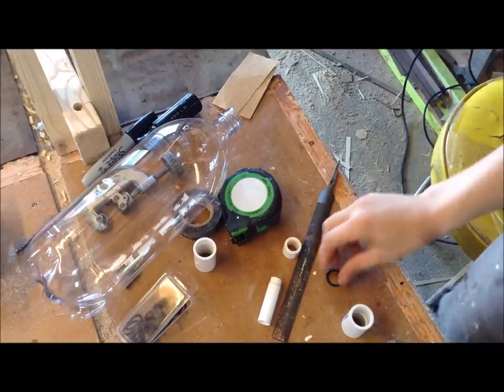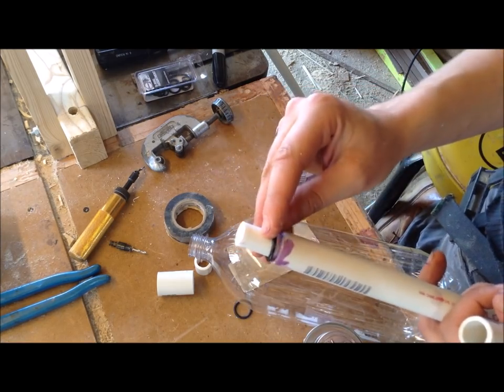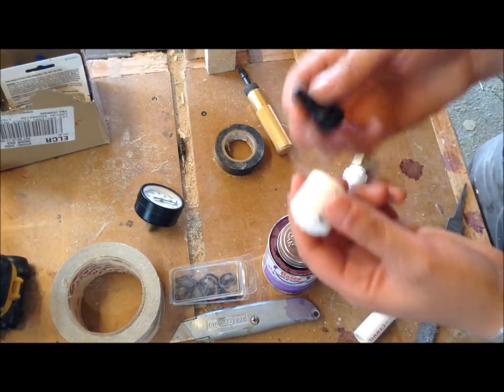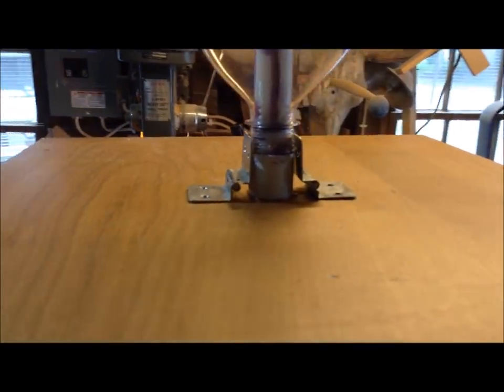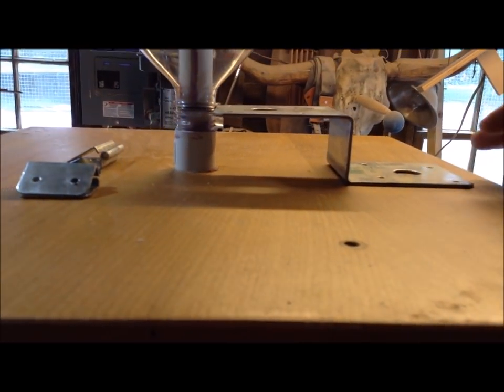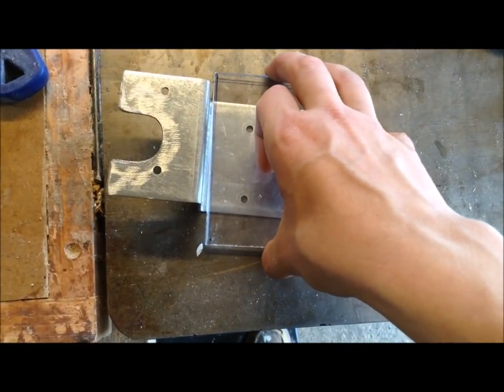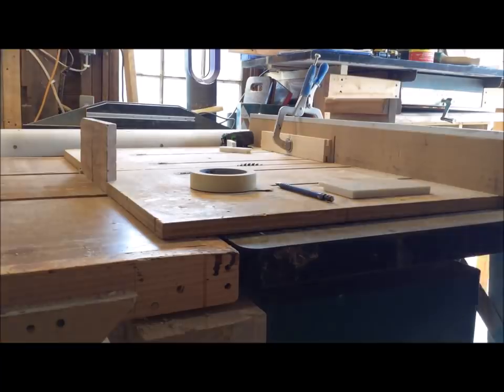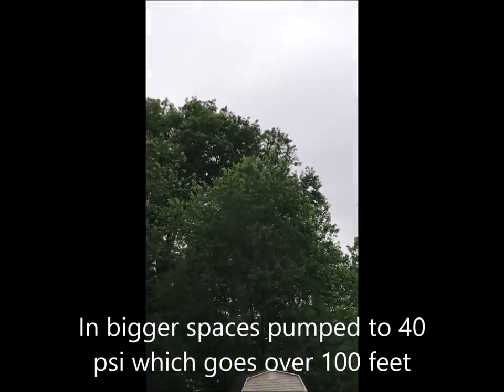How To Make A DIY Bottle Rocket Launcher [Part 2]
I read a lot about water rockets in a very short period of time for this build.  I am no expert, but the design I came up with is working so far without a glitch.  A very helpful website for more comprehensive information about the rockets is :

First part of a two part series on building a wooden base and launching mechanisms for bottle rockets.  The first part will be shorter then the second part since building the launching mechanism is more involved then making the wooden base.

I tested out the final launcher over Memorial Day weekend and had no issues with the function of the piece.  I was pleasantly surprised with how well it worked.  I averaged about 40 PSI per rocket.

I wanted to add fins and a parachute to the bottles and just ran out of time.  However, these shot really straight and flew well enough as plain bottles.